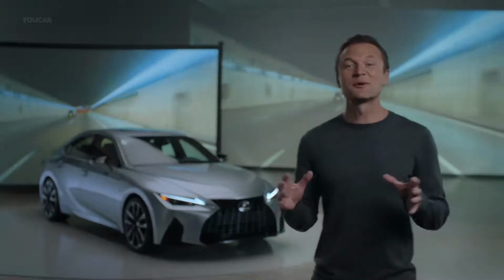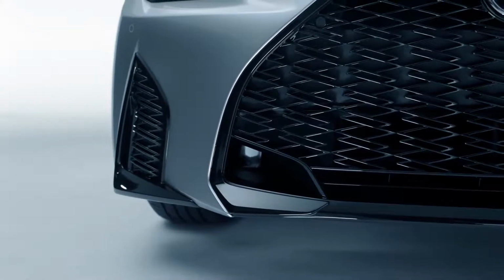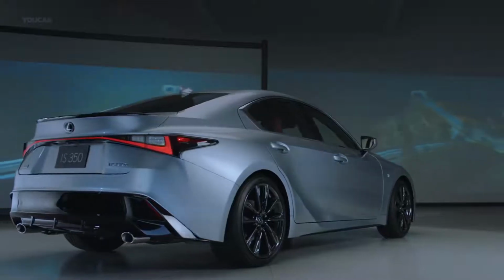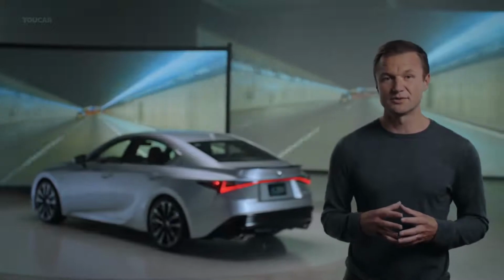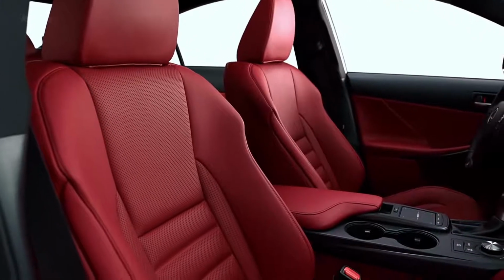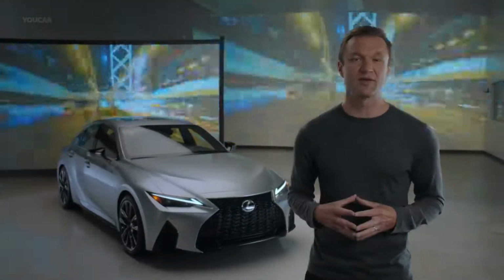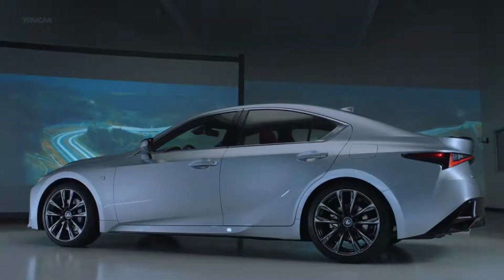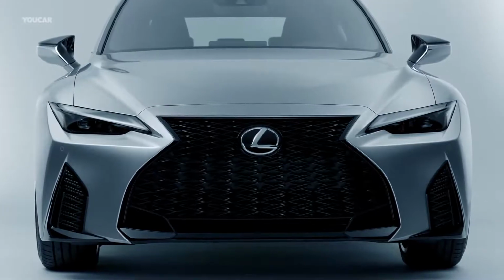2021 Lexus IS Tanıtıldı: İşte Yeni Tasarım ve Özellikleri | Presentation–Ready to fight the BMW 3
2021 Lexus IS – Full Presentation – Ready to fight the BMW 3 Series

2021 Lexus IS tanıtıldı: İşte yeni tasarım ve özellikleri

Geçtiğimiz haftalarda bir dizi teaser görseliyle karşımızda olan 2021 Lexus IS bugün resmi olarak tanıtıldı. Lüks spor sedan, yenilenen tasarımı ve teknolojileriyle daha modern bir araç haline geldi.Lexus’un lüks spor sedan modeli IS, oldukça kapsamlı bir makyaj operasyonundan geçirildi. Geçtiğimiz haftalarda bir dizi teaser görseliyle karşımızda olan 2021 Lexus IS bugün resmi olarak tanıtıldı.

2021 Lexus IS, tamamen yeni bir model olmamasına karşın selefine kıyasla çok daha modern ve agresif bir tasarıma sahip. Daha keskin hatlara kavuşan spor sedanın ön yüzünü domine eden ızgara yenilenmiş ve 3 boyutlu desenlere kavuşmuş. Aydınlatmalar da ızgaranın şekliyle uyumlu olacak biçimde köşeli hale getirilmiş ve LED gündüz farlarıyla donatılmış. Yeni dikey hava girişleri de aracın agresif görünümüne olumlu katkı sağlamış.

2021 Lexus IS’in omuz çizgisini biraz aşağı düşüren ve yan eteklerdeki kavisleri daha belirgin hale getiren tasarımcılar, otomobilin daha kaslı görünmesini sağlamış. 18 inç çaplı daha büyük jantlar kullanılarak bu görünüm pekiştirilmiş. 2020 Lexus IS’in daha keskin çizgilere sahip arka bölümünde de boydan boya uzanan yeni LED stoplar, çift egzoz çıkışına ev sahipliği yapan büyük bir difüzör ve bazı donanım seviyelerinde minik bir spoyler görüyoruz.

2020 Lexus IS’in iç mekanında da ciddi bir değişim söz konusu. Konsolun kenarlarındaki hava menfezleri yuvarlak hale getirilmiş. Merkezdeki 8 inçlik bilgi-eğlence ekranı, sürücünün kolay erişebilmesi için 76 mm kadar öne çekilmiş. Ayrıca seçenekler arasına 10.3 inçlik bilgi-eğlence ekranı da eklenmiş. Android Auto, Apple CarPlay ve Amazon Alexa entegrasyonuna sahip olan bu sistem, navigasyon paketi ve 17 hoparlörlü Levinson premium ses sistemiyle kombine edilebiliyor. NuLuxe döşemeye sahip elektrikli ayarlanabilir ön koltuklar, çift bölgeli otomatik klima, anahtarsız giriş ve çalıştırma gibi özellikler de 2020 Lexus IS’in donanımları arasında.

IS F Sport versiyonu ise hem iç hem de dış tarafta kendine has detaylara sahip. Daha sportif tamponlar, farklı ızgara tasarımı ve küçük bagaj spoylerini bu detaylara örnek vermek mümkün. Bunların yanı sıra spor egzoz sistemi ve 19 inçlik alaşım jantlar da IS F Sport’u özel kılan parçalardan. IS F SPort müşterileri, adaptif süspansiyon ve 19 inçlik BBS jantların dahil olduğu Dynamic Handling paketini de satın alabilecek. Söz konusu jantların her biri, standart olarak sunulan 19 inçlik jantlardan yaklaşık 1.8 kg daha hafif. Ayrıca karbon fiber ayna kapakları ve karbon fiber spoyler da bu paket kapsamında.Kaputun altındaki seçeneklere bakacak olursak, arkadan itişli IS 300’de 2.0 litre dört silindirli turbo motor bulunuyor. 244 beygir ve 349 Nm tork üreten ünite, 8 ileri otomatik şanzımanla kombine edilmiş. Söz konusu modelin dört tekerlekten çekişli versiyonunda ise 264 beygir ve 320 Nm tork üreten 3.5 litre V6 ile 6 ileri otomatik şanzıman kombinasyonuna yer verilmiş.IS 350 versiyonu ise 315 beygir ve 379 Nm tork üreten 3.5 litre V6 üniteden güç alıyor. 8 ileri şanzımanla kombine edilen arkadan itişli model, 0-100 km/s hızlanmasını 5.6 saniyede tamamlıyor. 6 ileri otomatik şanzımanla gelen dört tekerlekten çekişli versiyonun 0-100 km/s hızlanma süresi ise 5.7 saniye.2020 Lexus IS, markanın Lexus Safety System+ isimli güvenlik paketi kapsamındaki özellikleri bünyesinde barındırıyor. İyileştirilmiş kamera ve milimetrik dalga radarına sahip olan sistem, aracın bisikletli, yaya ve diğer araçları daha iyi görmesini sağlıyor. Ön çarpışma uyarısı ve otomatik acil durum freni, acil durum direksiyon yardımı, akıllı uzun far, trafik işareti algılama, arka çapraz trafik uyarısı, kör nokta uyarı sistemi ve adaptif hız sabitleyici gibi özellikler de 2020 Lexus IS’in diğer güvenlik teknolojilerinden.